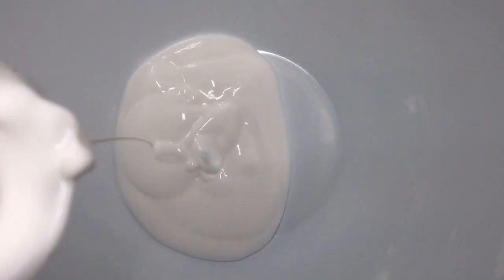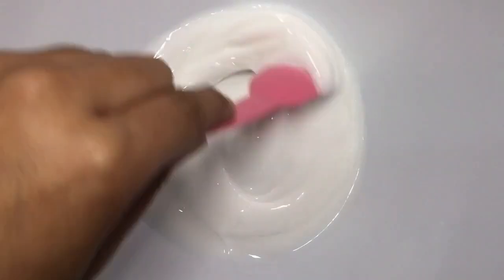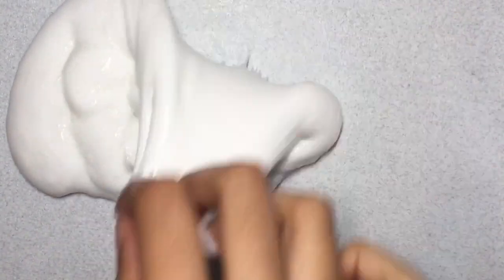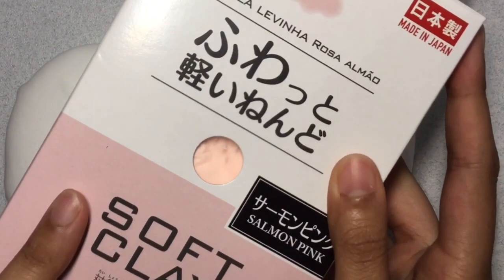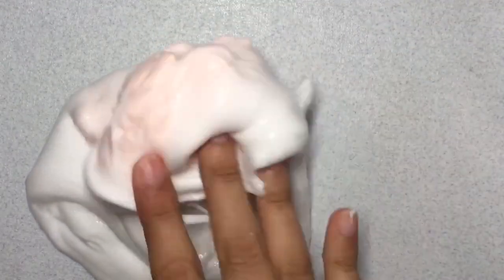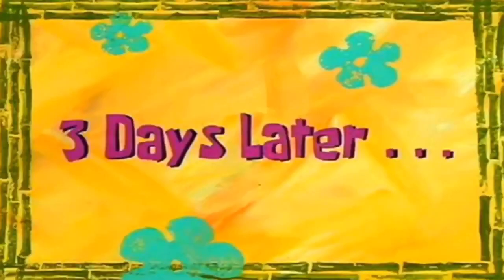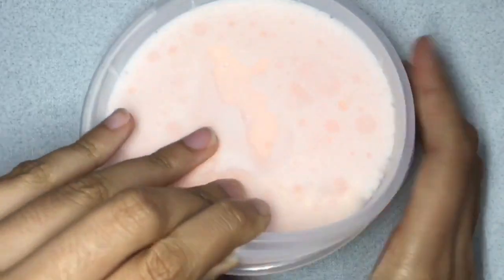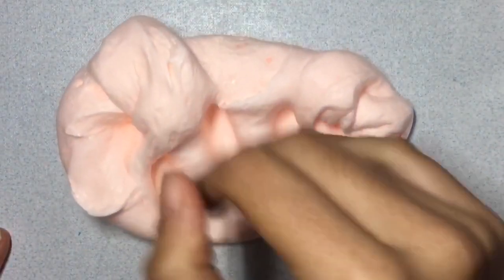RECREATING FAMOUS SLIMES! collab with Yaxsmin! | Navleen K.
Heyyy guys! Today I’m recreating glitter slimes’ strawberry cream cheese slime and I think it turned out pretty similarly! This video is a collab with my friend Yaxsmin so go check out her video as well! ALSO! Thank you so so SOOO much for 700+ subs, I’m so grateful for all of you! Let’s hit 1k by the end of this year for a 1K subscribers giveaway! roadto1k! 💗

♡ s u b s c r i b e  t o Yaxsmin ♡

♡ c o l l a b ? ♡
- 100+ subs so we both can gain!
- watches through my whole videos and tries for shoutouts!
- posts 2+ a month!
- if you want to collab, I have to see if I have time to film and a good idea for the video!
      if you can make this criteria, then we can definitely collab! ily!

to receive a shoutout, be the first 4 people to comment a message that pops up throughout my videos!

♡ e d i t i n g   c r e d i t s ♡
Alto Ilybda
editingbythomas
iEditing X
editingbylala
iSabrina
GlimmersEditing
editing by matthieu
Editing Hacks
Joey Edits

739 besties (tysm ilygsm!! ♡)

♡ s u b  g o a l ♡
750 besties (roadto1k!)

i do not own or create any of the music or some of the green screens used.

Bye guys, love y’all! ♡